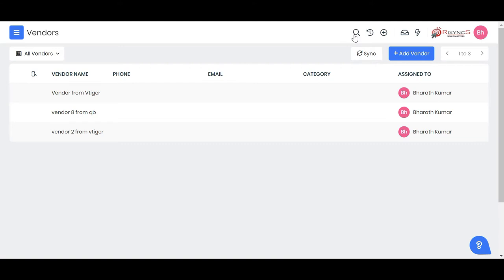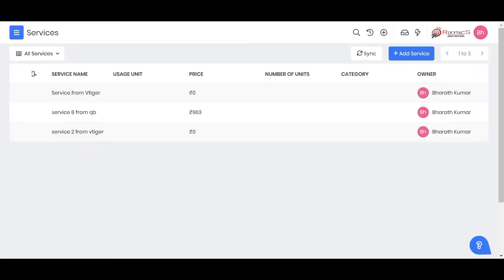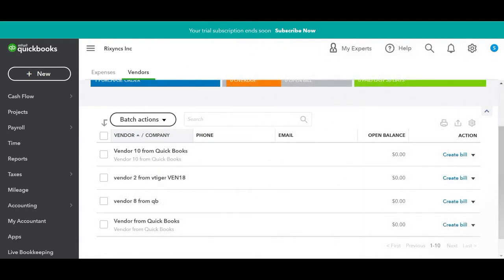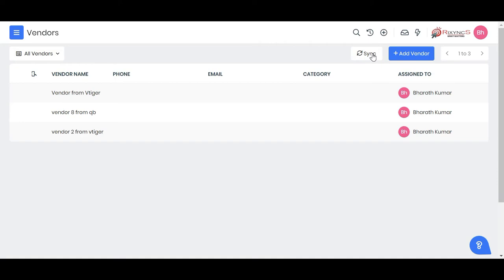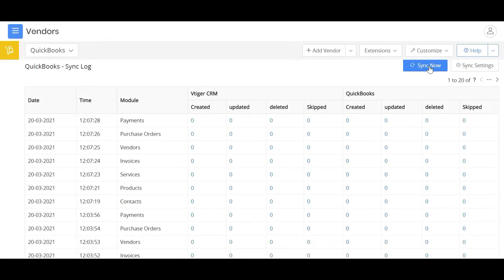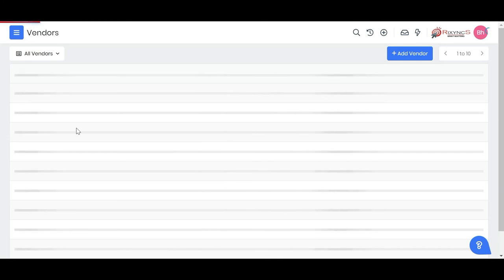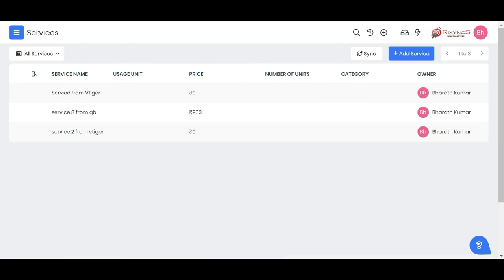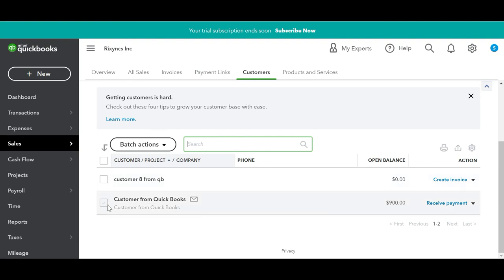quickbooks crm integration with Vtiger - [2021]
A walk through on the features and functionalities quick books crm integration and how to connect vtiger with quickbooks.

Watch in this video how vtiger and quickbooks are  integrated.  The quickbooks integration is seamless communication between quickbooks and vtiger CRM on the following modules

✳️ Products/Services
✳️ Invoices
✳️ Vendors
✳️ Purchase Orders

Note:
Sync your contacts, products invoices, vendors, Purchase orders and payments between QuickBooks and Vtiger​

Welcome to Your CRM Expert Channel!

Hit Your Sales Target,  It’s All About CRM Best Practices, dedicated to High Quality HD Videos of Marketing, Sales and Customer Service.  How To, Market, Sell, Service and grow from Good to Great.

quickbookscrm [quickbooks crm]